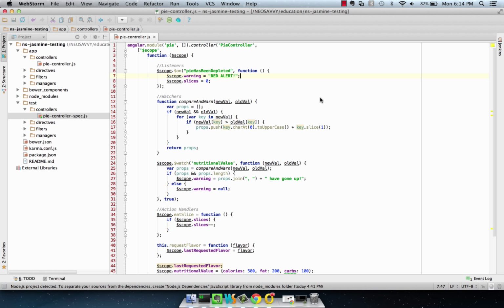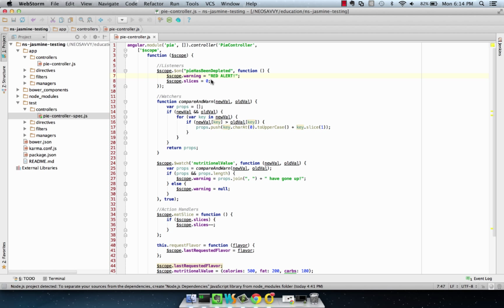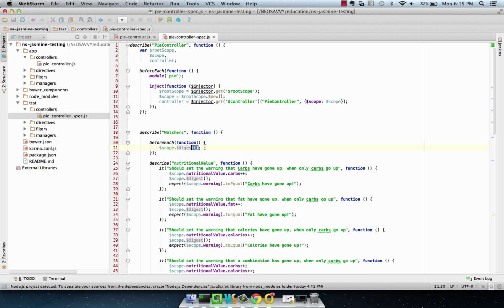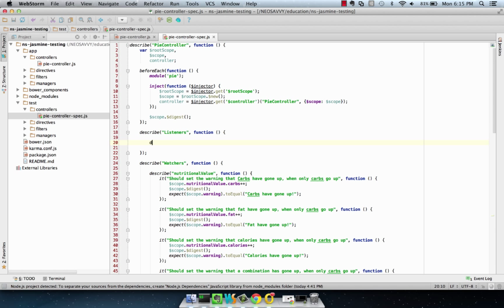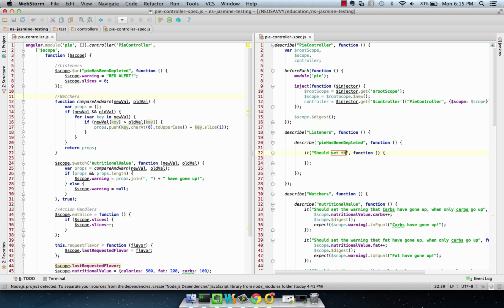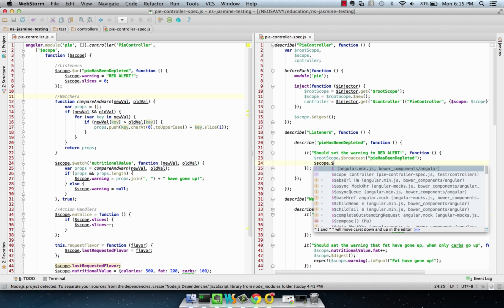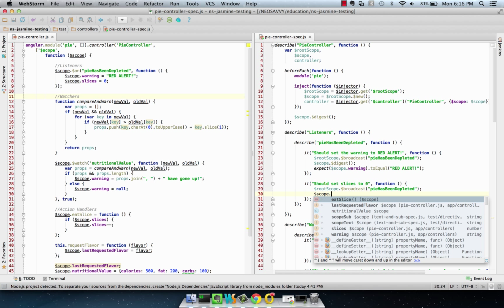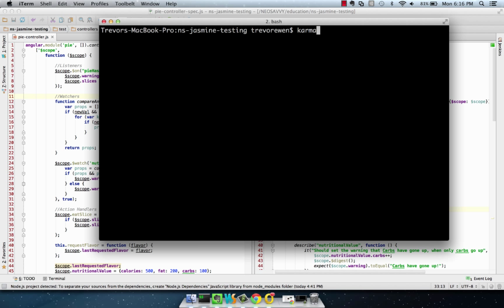10) Angular/Jasmine, Testing Event Listeners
Episode 10 of our Angular JS Jasmine testing series. Testing event listeners in controllers and elsewhere. We welcome your feedback and requests.